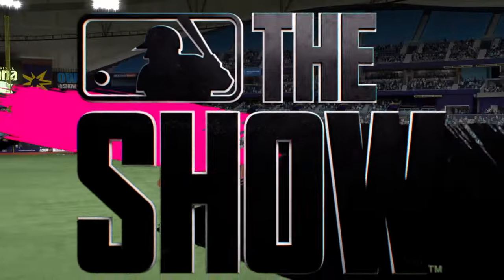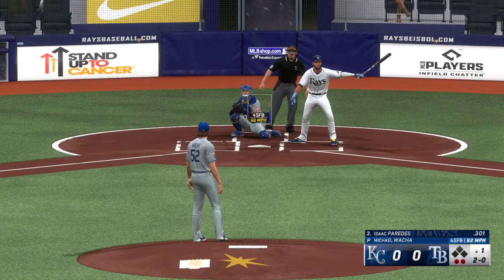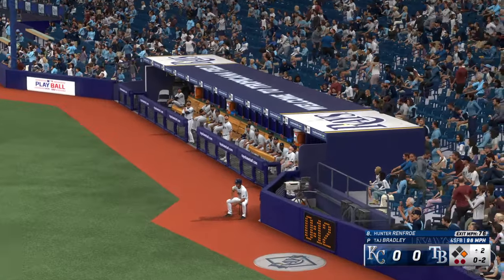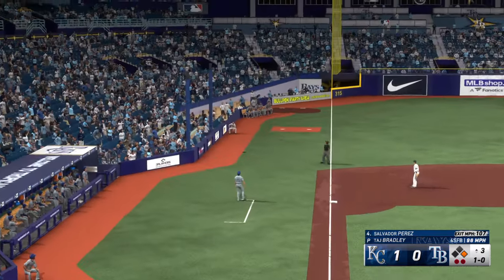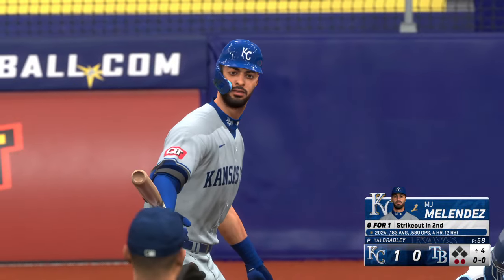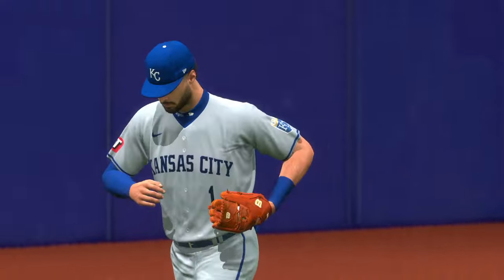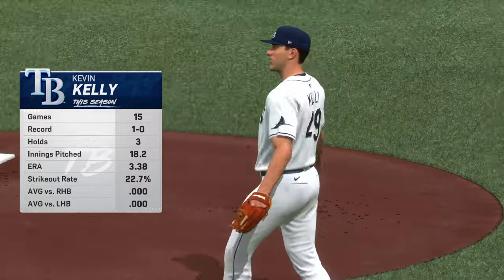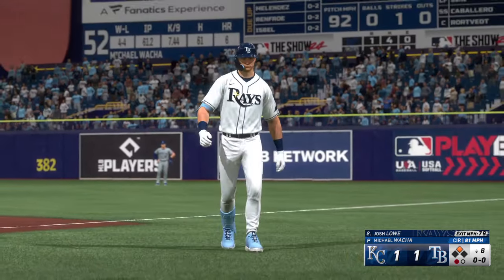🔴LIVE NOW! Kansas City Royals vs. Tampa Bay Rays - May 24, 2024 MLB Full Game - MLB 24 EN VIVO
Kansas City Royals vs. Tampa Bay Rays - May 24, 2024 MLB Full Game - MLB 24 EN VIVO

Spring Training
MLB Full Game
MLB LIVE
BEISBOL
BEISBOL EN VIVO
MLB

2024 Major League Baseball season
2024 Regular MLB season
mlb highlights 2024
MLB Highlights
MLB
2024 Major League Baseball season
2024 Regular MLB season
Baseball
Sport
full game highlights
Game Highlights
MLB Highlights
AL All-Stars
NL All-Stars

mlb live
mlb highlights 2024
baseball
2024 Regular MLB season
mlb the show 24
mlb highlights

baseball match
live baseball
mlb tv
mlb
baseball
sports
mlb highlights
sports highlights
baseball highlights
wild card
opening day

Arizona Diamondbacks
Atlanta Braves
Baltimore Orioles
Boston Red Sox
Chicago Cubs
Chicago White Sox
Cincinnati Reds
Cleveland Guardians
Colorado Rockies
Detroit Tigers
Houston Astros
Miami Marlins
Milwaukee Brewers
Minnesota Twins
Oakland Athletics
Philadelphia Phillies
Pittsburgh Pirates
Seattle Mariners
Texas Rangers
Toronto Blue Jays
Washington Nationals

Nick Lodolo
Elly De La Cruz
Noelvi Marte
Edwin Arroyo
Cam Collier
Aaron Judge

MLB LIVE
BEISBOL
BEISBOL EN VIVO
MLB